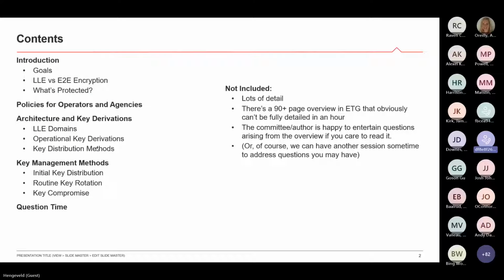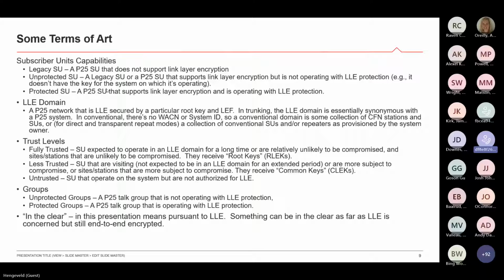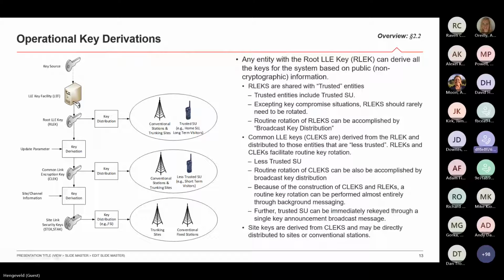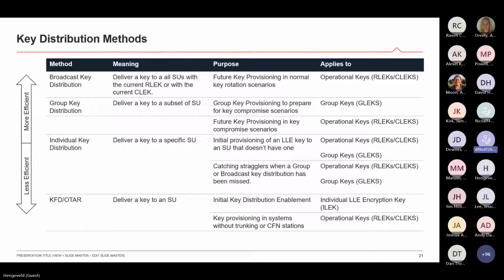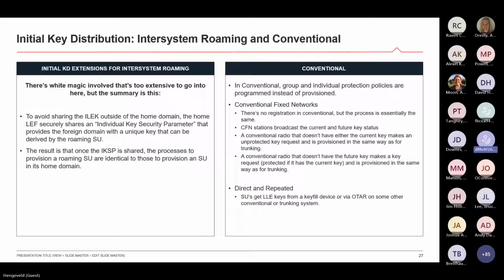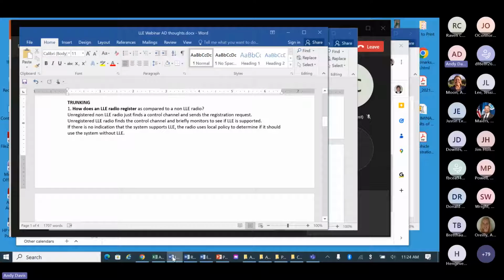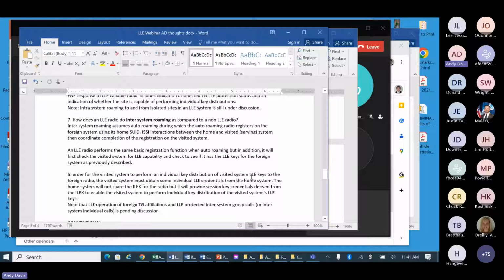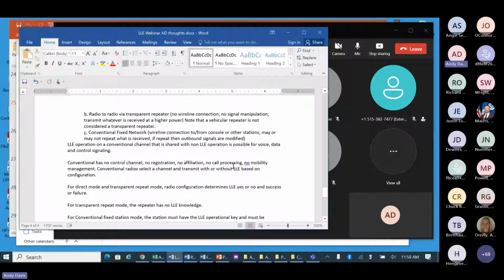Project 25 (P25) Link Layer Encryption (LLE) Informational Session Webinar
The Project 25 (P25) Link Layer Encryption (LLE) Informational Session provides viewers a greater understanding of how LLE will work upon completion of the LLE P25 Standard and how it will interface with current P25 land mobile radio (LMR) systems.

The informational session provides a roadmap for public safety users around the development of the LLE P25 standard, how LLE will work to protect the security of P25 LMR systems, and a high-level overview of this emerging technology.